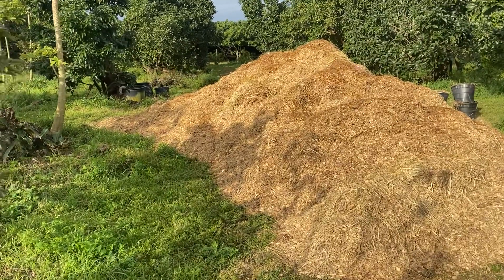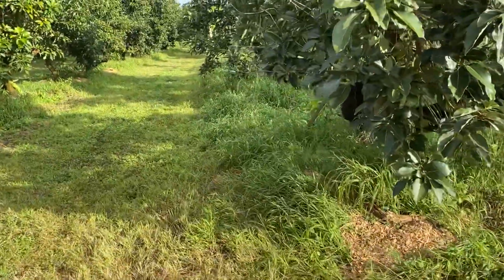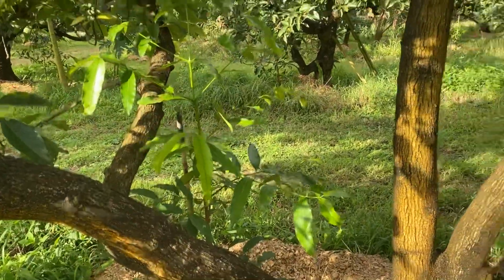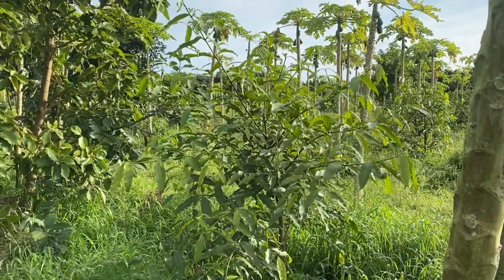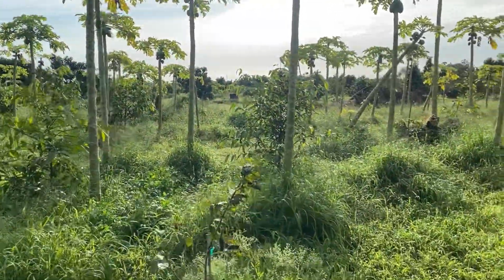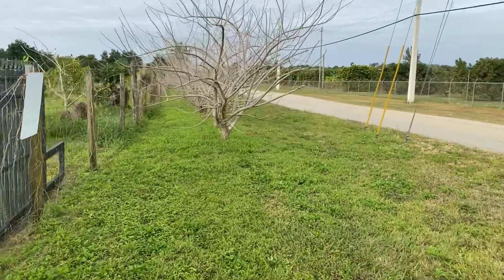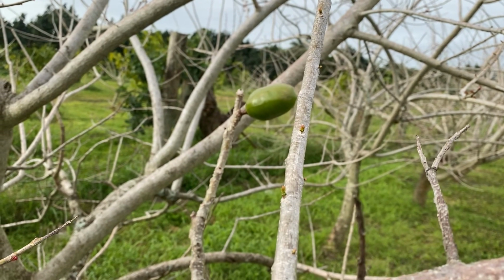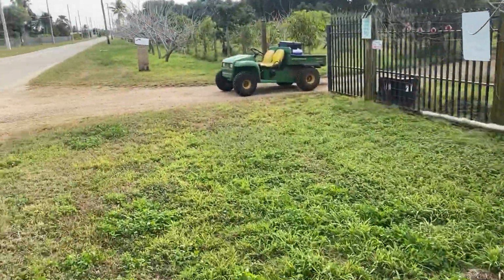United States only commercial planting of Achacha, in our tropical fruit forest.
Tour detailing the ins and outs of the tropical fruit forest in Homestead, FL.